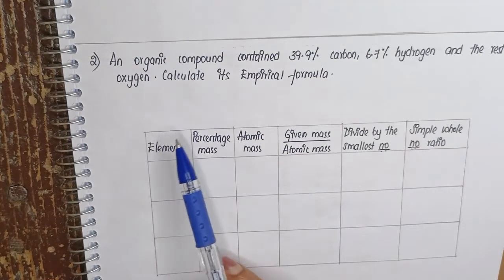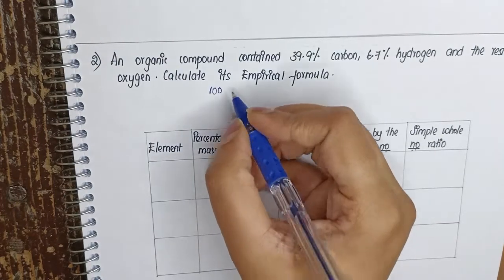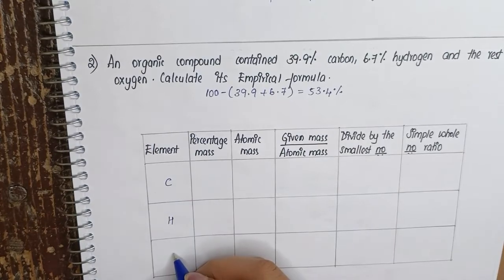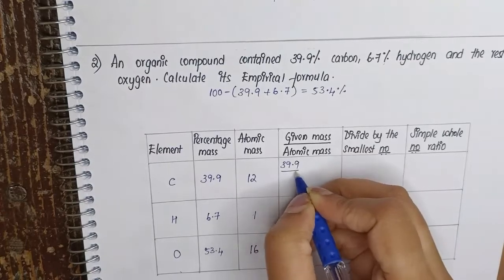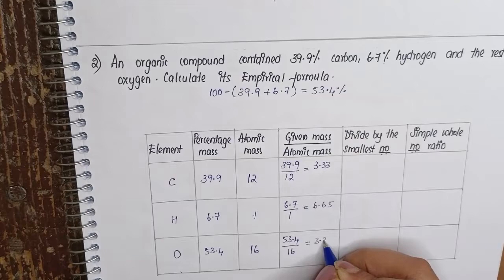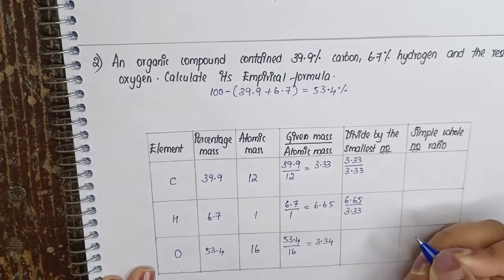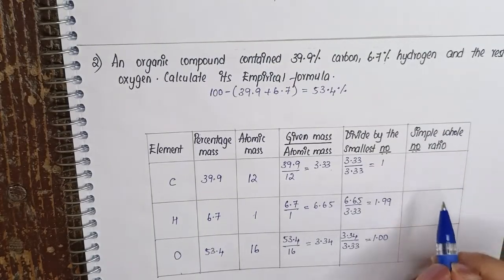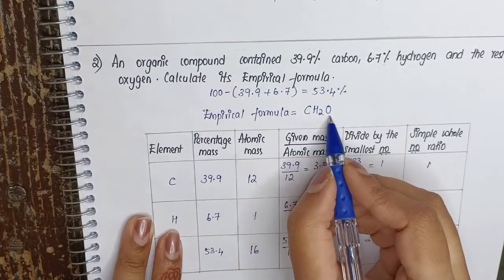An organic compound contains 39.9%=C, 6.7%=H and the rest is oxygen. Calculate its empirical formula